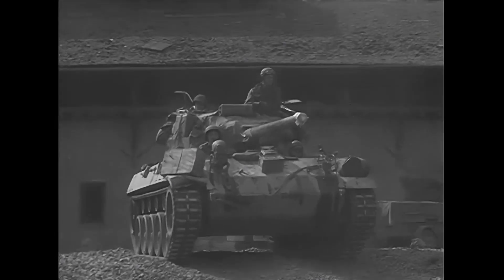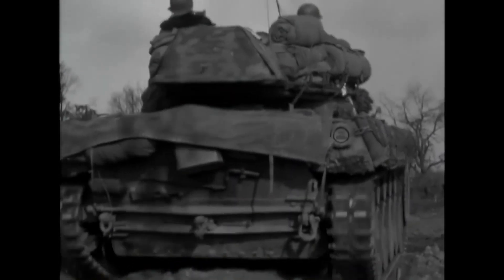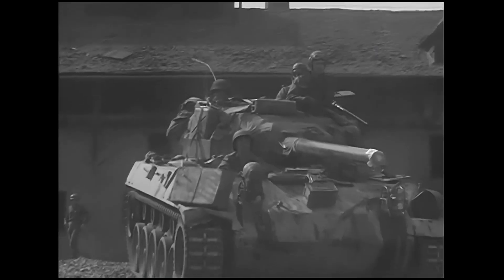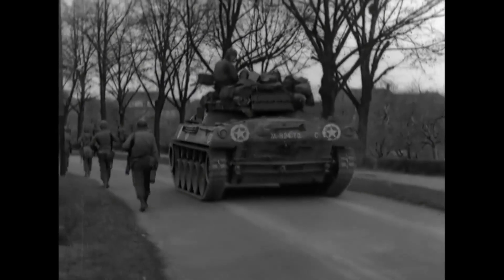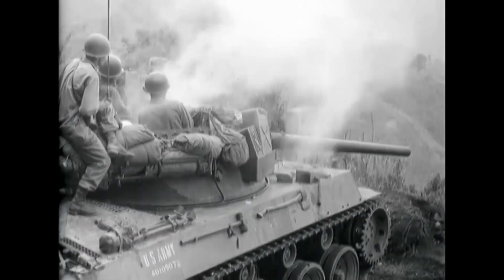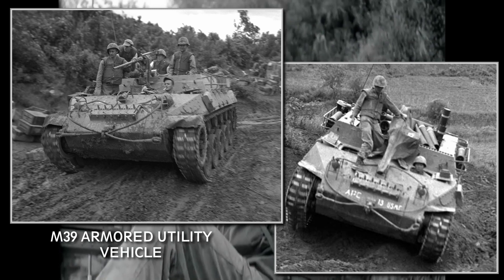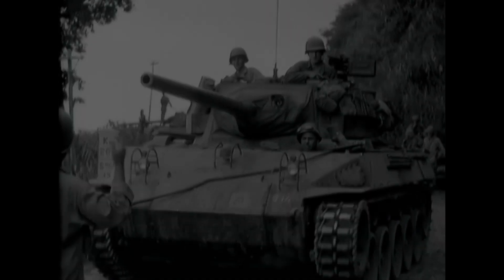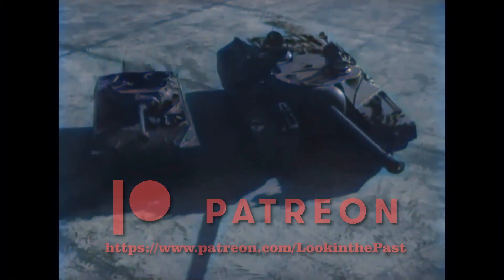THE M18 HELLCAT TANK DESTROYER HISTORY AND DEVELOPMENT [ WWII DOCUMENTARY ]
History and development of the M18 Hellcat tank destroyers

Footage has been:
- Researched
- Edited
- Narrated